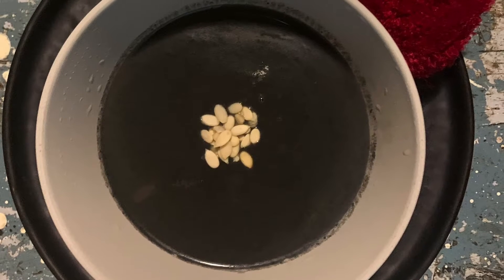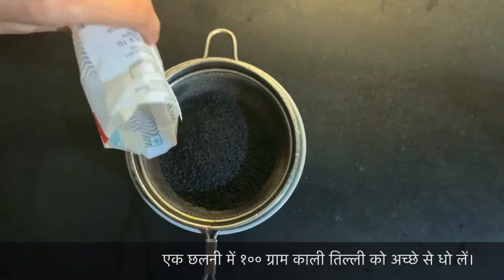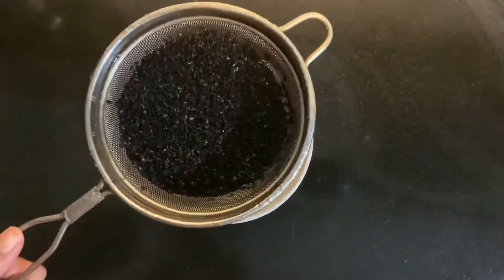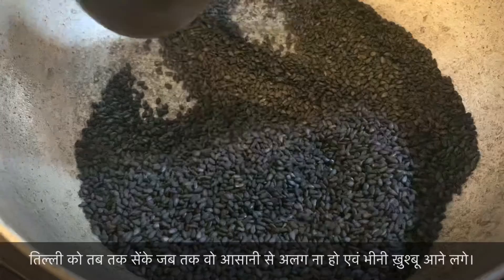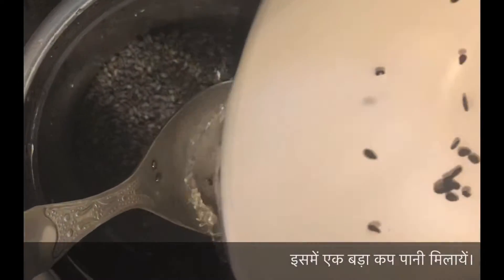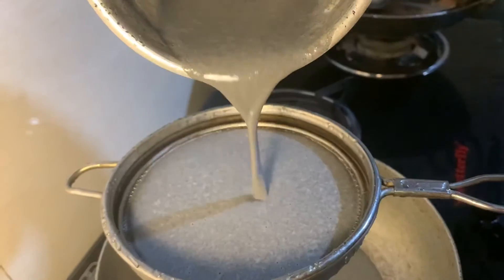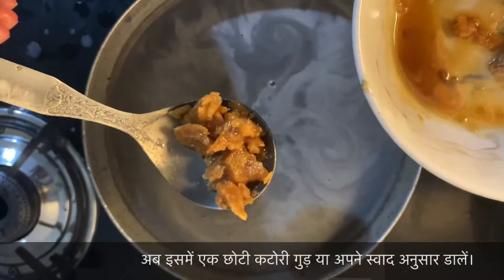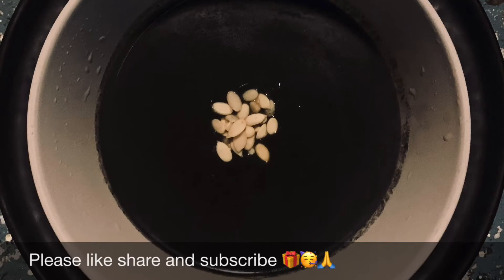Navraatri special Black Sesame Soup|नवरात्रि पर बनाए काली तिल्ली का स्वादिष्ट सूप।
नवरात्र पर खास व्रत के लिए नयी डिश जो सात्विक एवं स्वादिष्ट है।
यह स्वास्थ के लिए भी बहुत फ़ायेदेमंद है।

Black sesame soup is healthy nutritious and vegan soup.